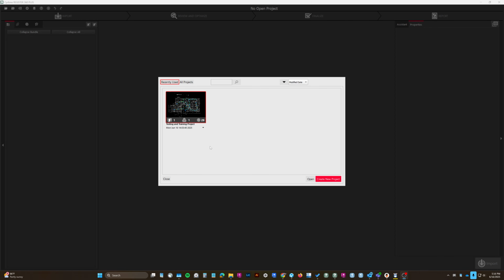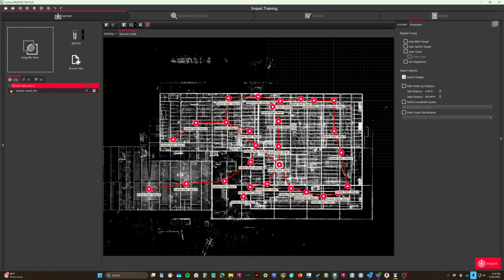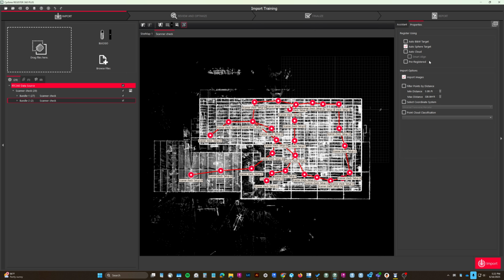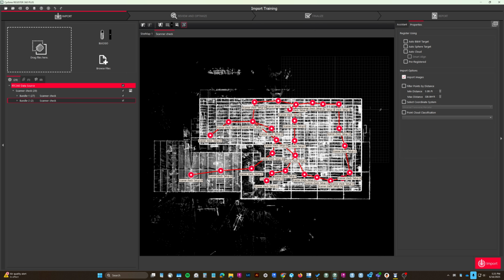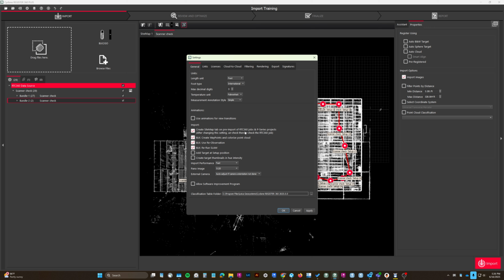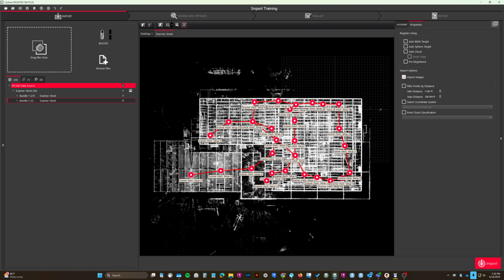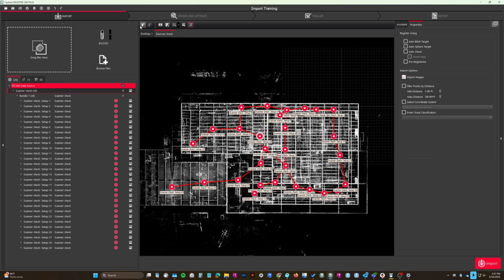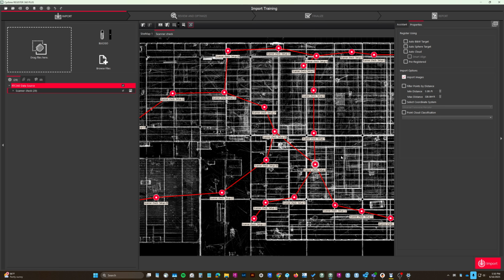4 - Register 360 2025.0.0 - Import Stage Part 1